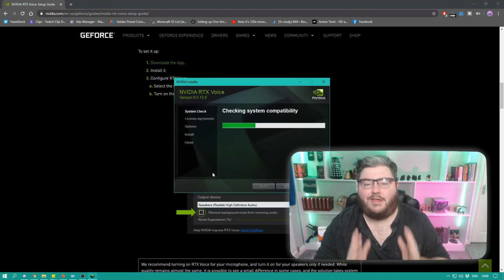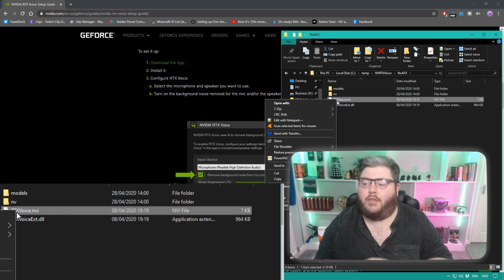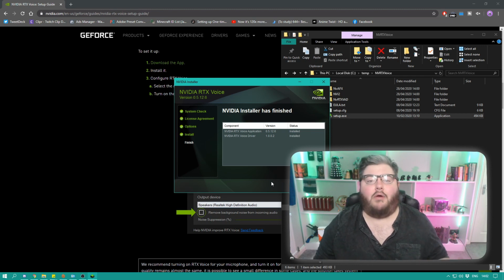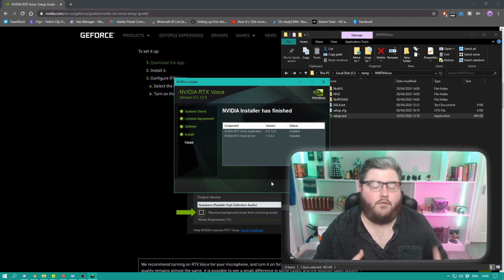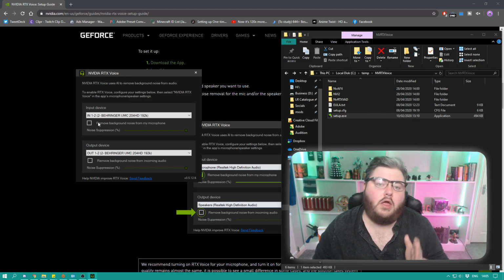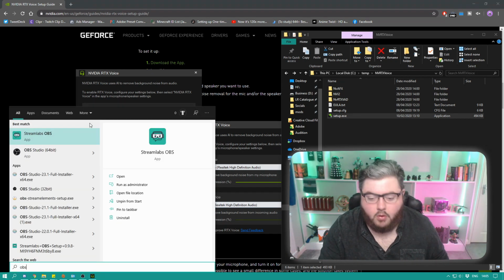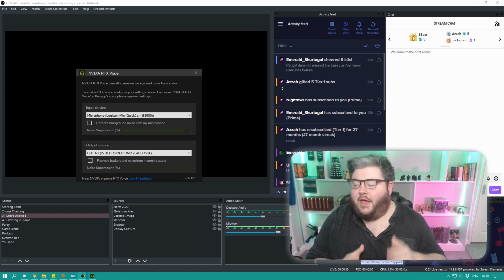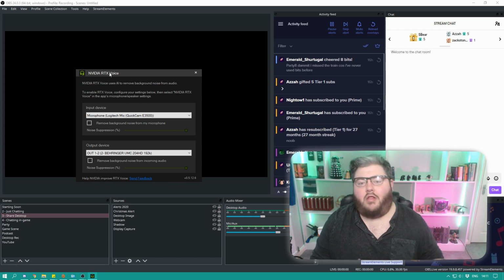How to install RTX VOICE on OBS! REMOVE BACKGROUND NOISE! | Streamer guide to perfect audio!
Check the latest Podcast, Every Wednesday!
Learn from some of your most beloved successful streamers & how they grew.